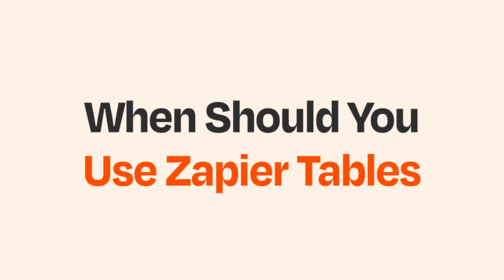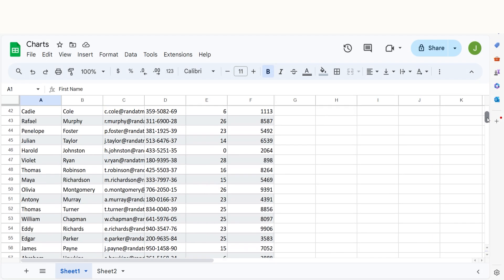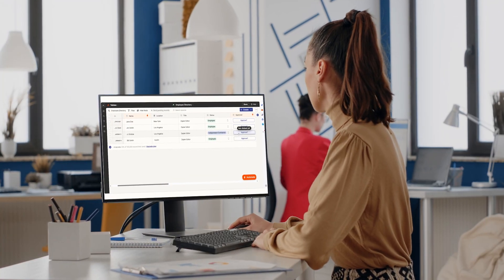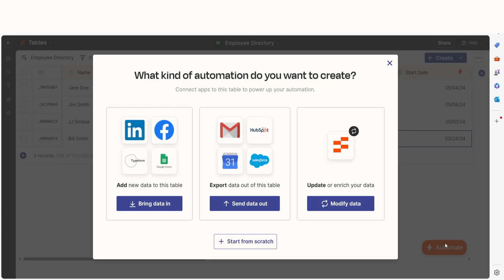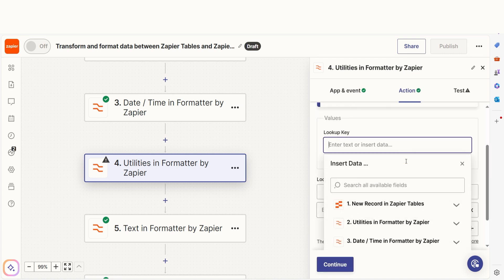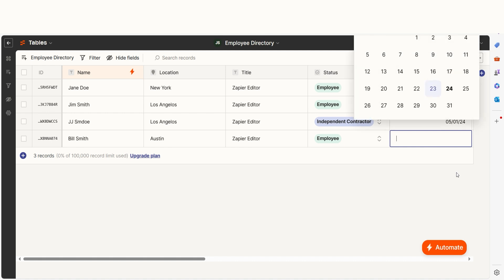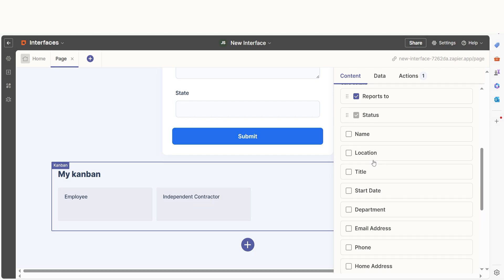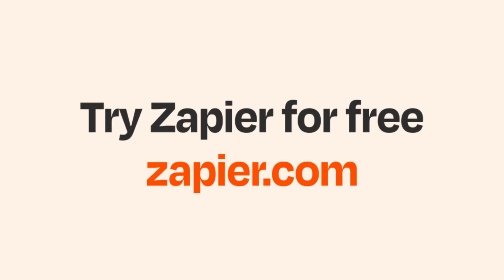When Should I Use Zapier Tables? | Perfect For No Code Database Workflow Automation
You might ask, "When should I use Zapier Tables?" Well, it's perfect for no code database workflow automation! Zapier Tables empowers businesses to manage data, automate tasks, and build custom applications, all without coding. It centralizes information from various apps and connects with thousands of others to streamline workflows.  Users can automate tasks with buttons, track data changes, and integrate human approval steps for a balance between automation and human oversight. Zapier Tables offers a versatile solution for data management, automation, and web app creation.